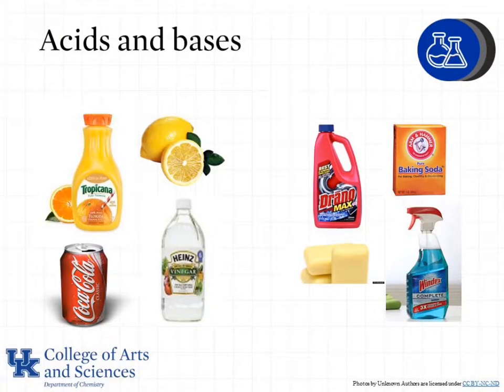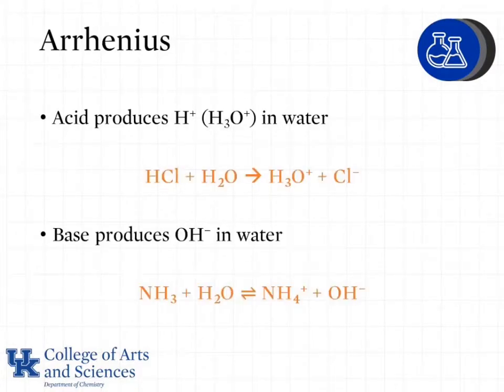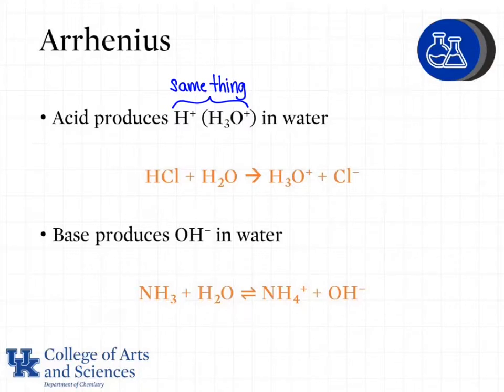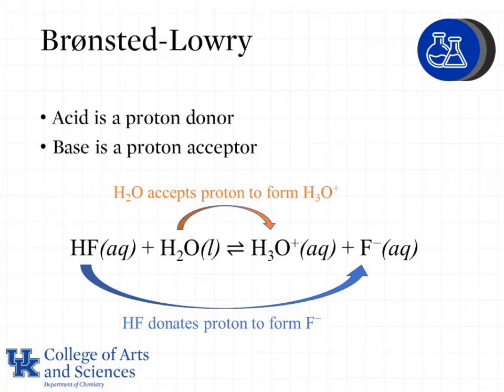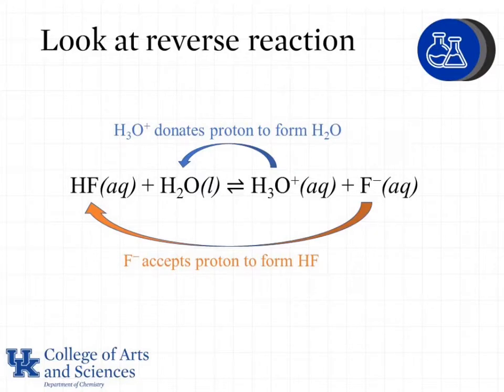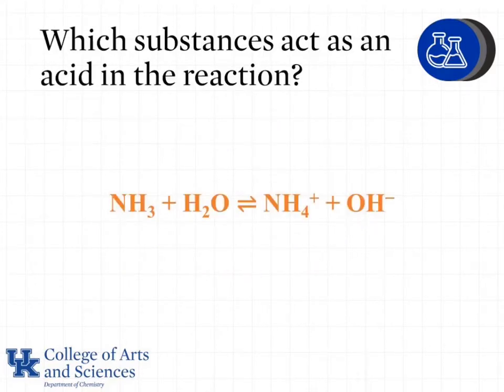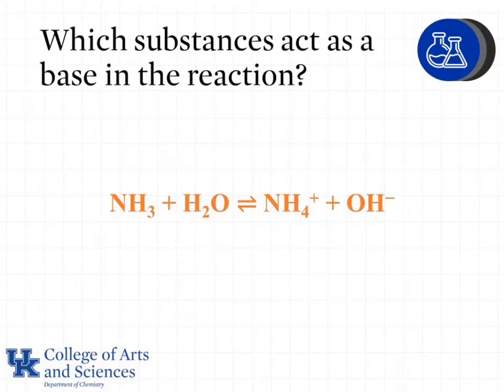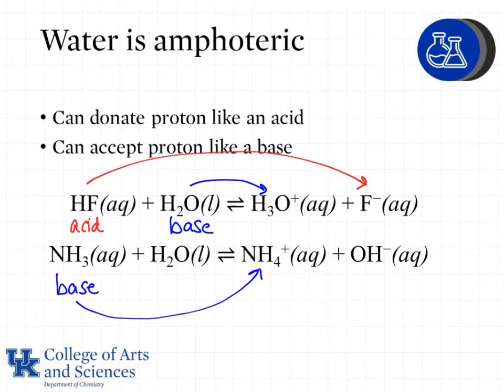8 5a Acids and bases